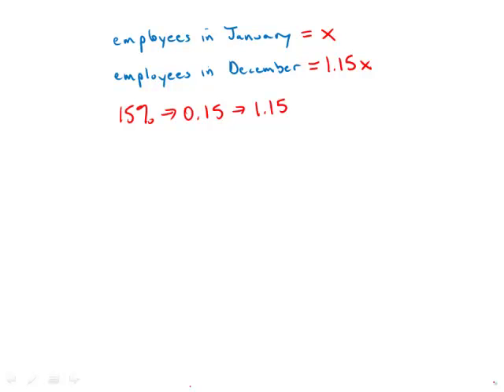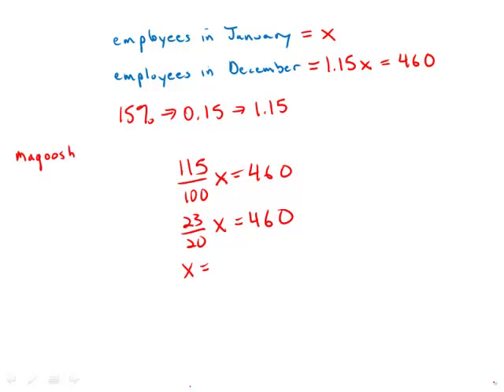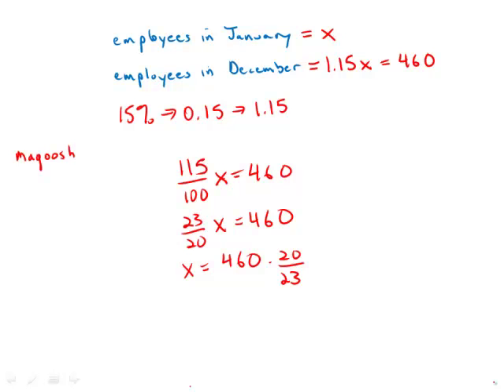GMAT Official Guide 13: Problem Solving 57